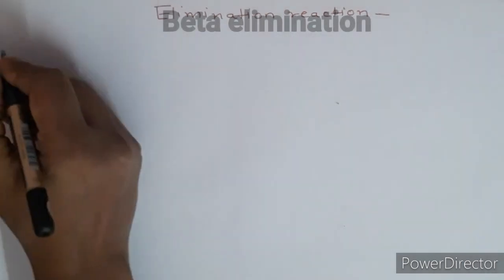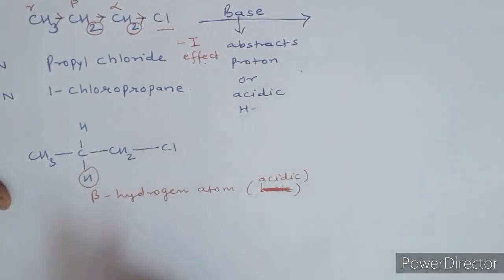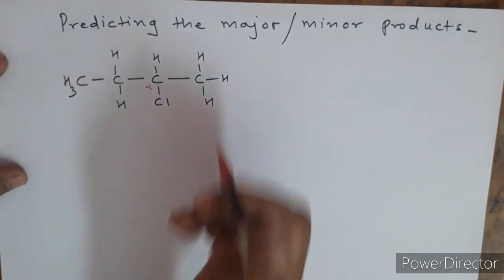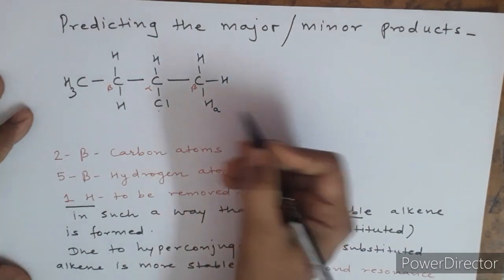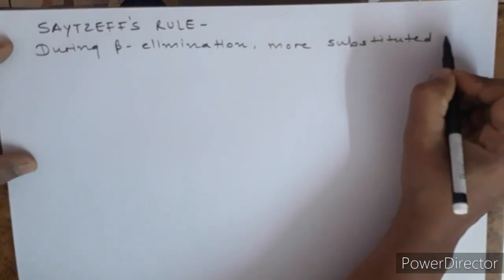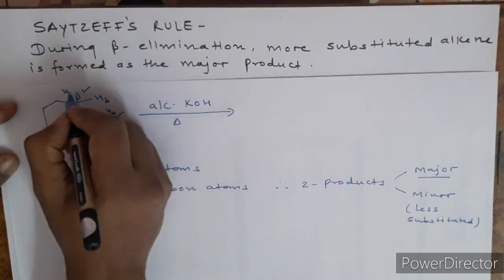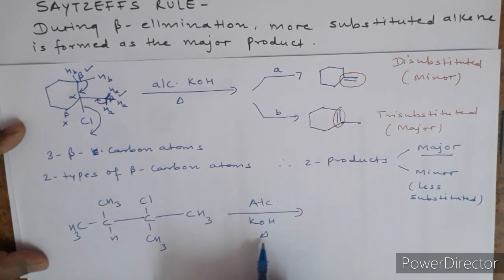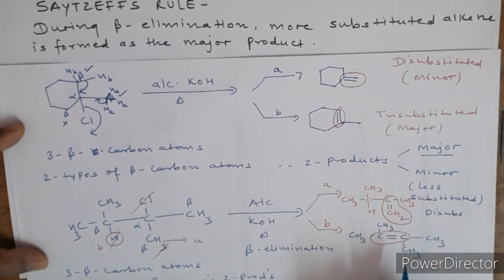Beta elimination-Class XII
HALOALKANES AND HALOARENES-Seventh